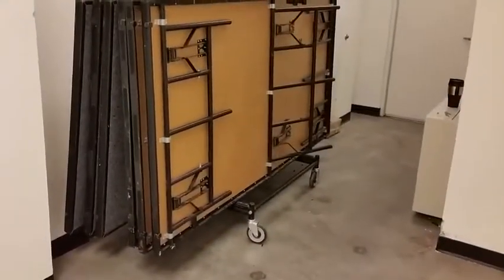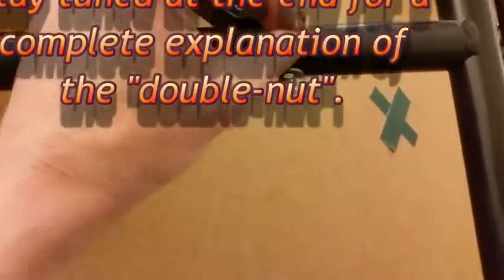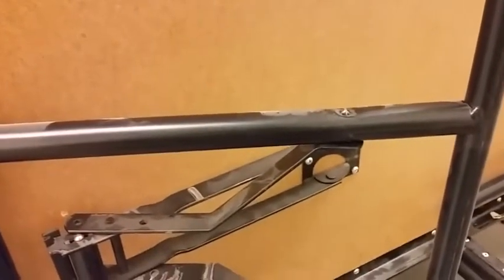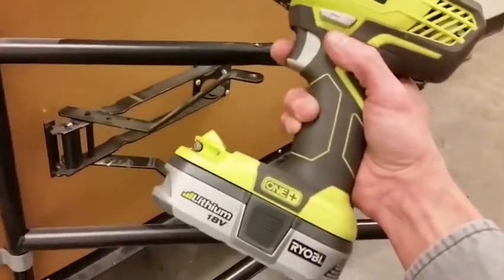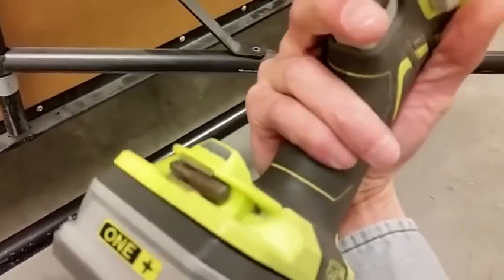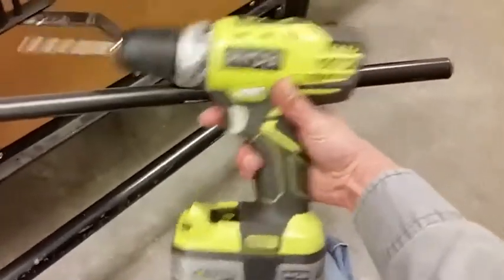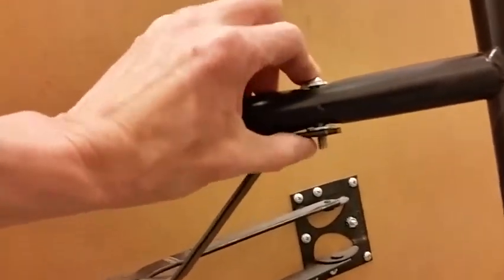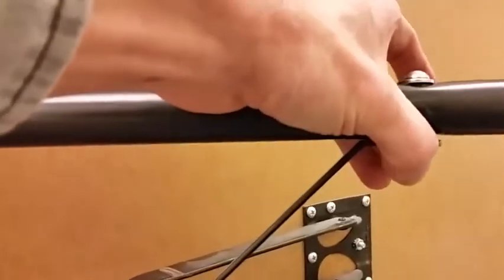Repairing folding furniture, broken rivets at the pivots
Repairing folding furniture, broken rivets at the pivots, Repairing folding furniture, broken rivets at the pivots